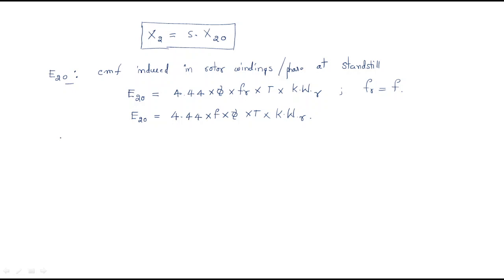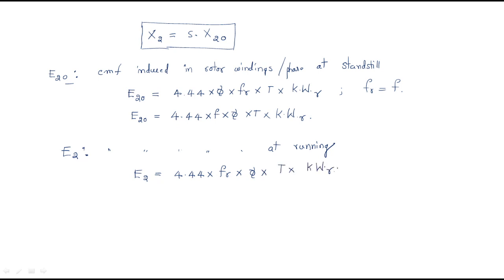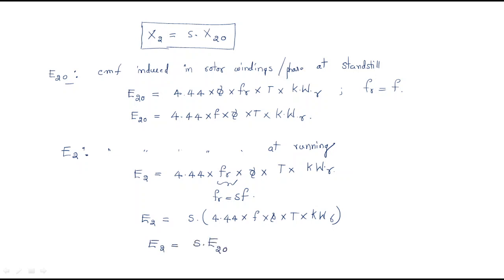Changes Parameters || Stand still to running Conditions || Induction motor | Lec - 27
Induction motor
Changes in I.M. Parameters
- Rotor resistance &  Rotor Reactance
- Rotor Leaf
- Rotor Impedance at stand still condition